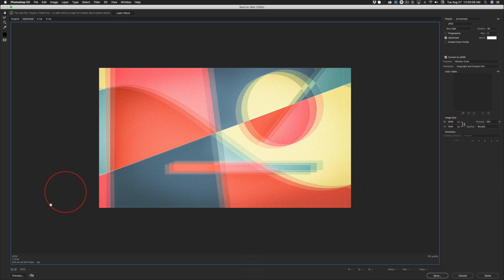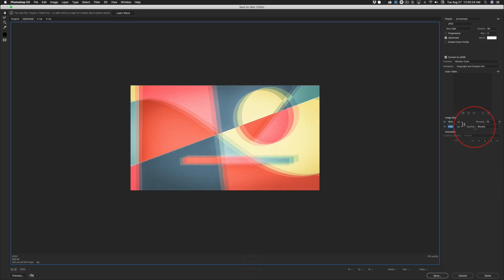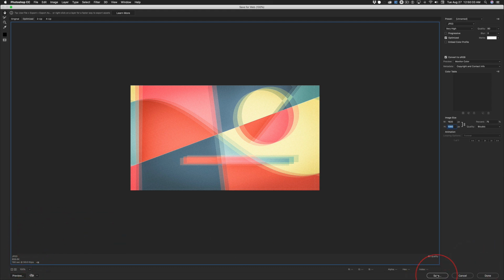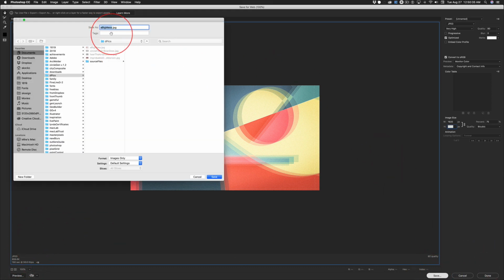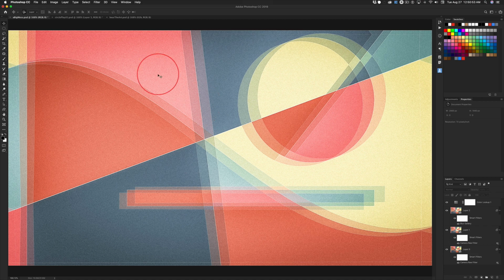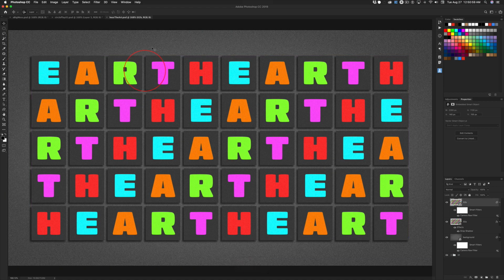Intro to Live Paint Part X